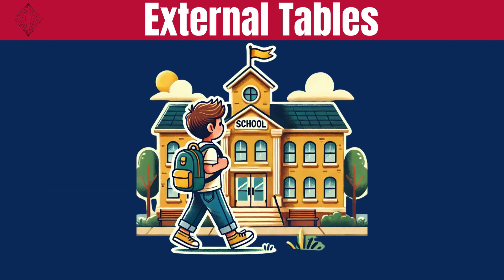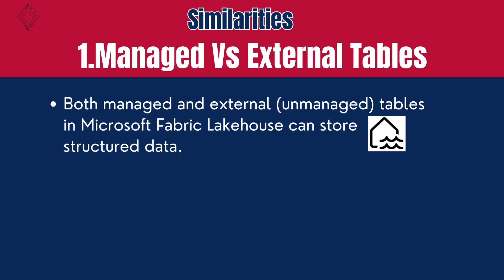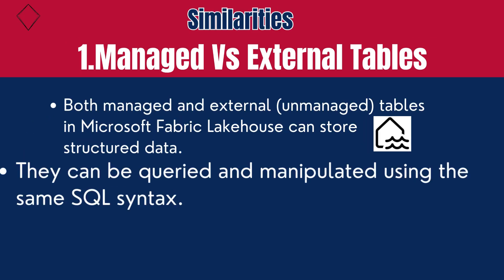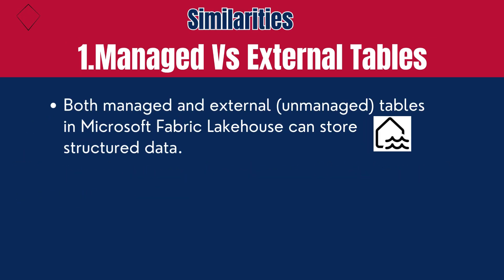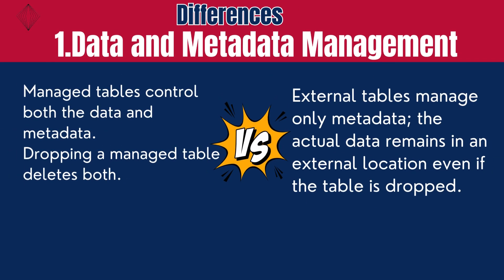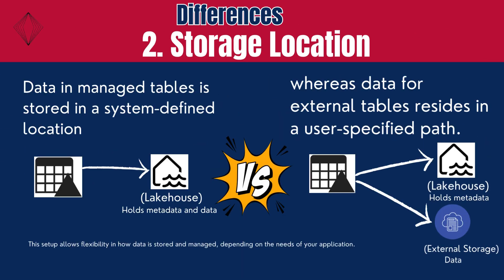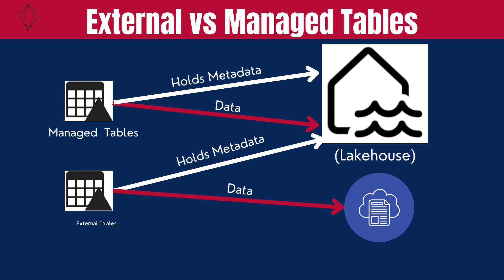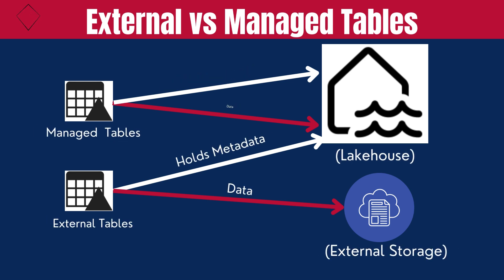Managed Tables Vs External Tables in Microsoft Fabric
After delving into various sources, I've put together this video highlighting the similarities and differences between Managed Tables Vs External Tables in Microsoft Fabric . I hope you find it informative and enjoyable.